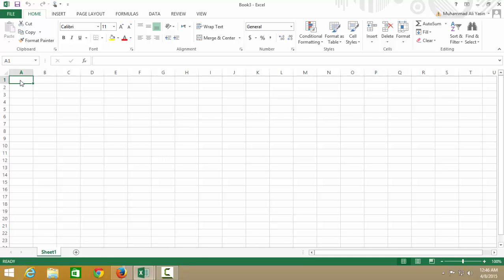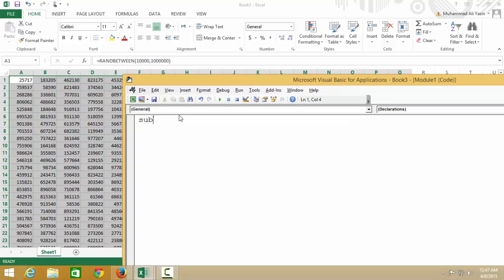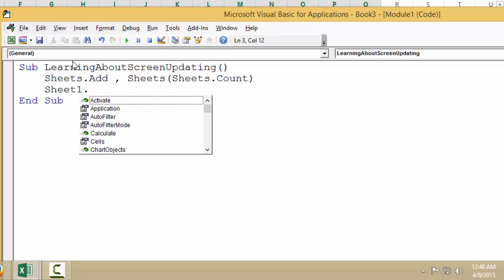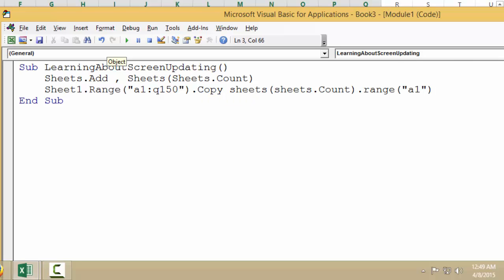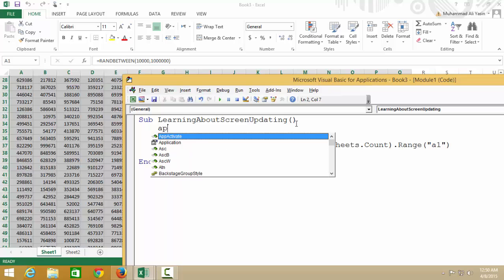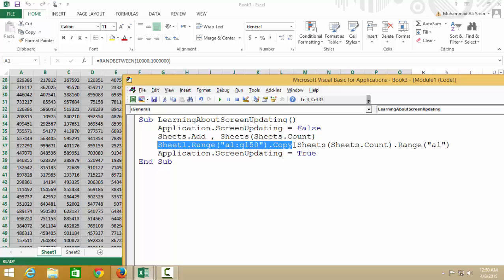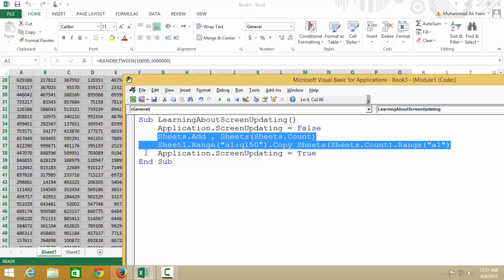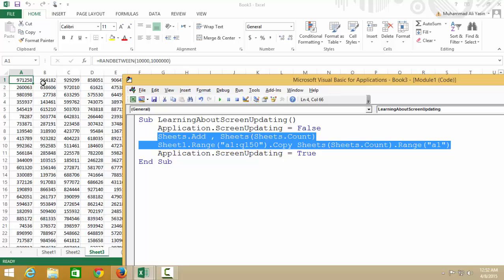Running VBA code faster with Screen Updating Method | Excel VBA Tips n Tricks #4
In this excel vba programming tips and tricks tutorial # 4, we are going to be learning how we can make our vba code faster or in other words how can we optimize our vba code,
and the solution for Running vba code faster is using Screen Updating method

excel vba introduction part 1
advanced excel vba programming
vba excel programming tutorialvba excel programming tutorial
vba excel programming tutorial 2013
writing our first macro
excel 2013 tutorial for beginners
Excel VBA Programming Tips n Tricks
Excel VBA Personal Workbook